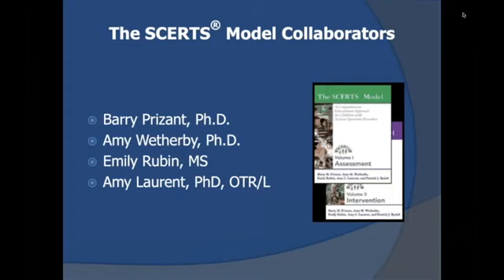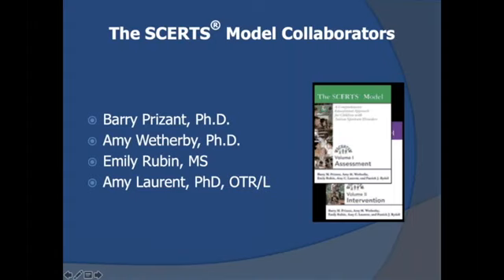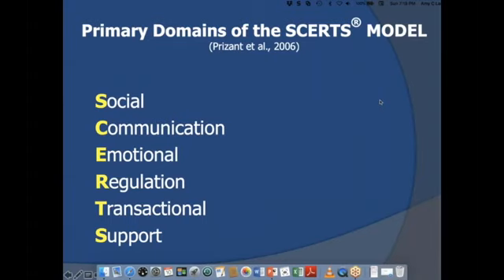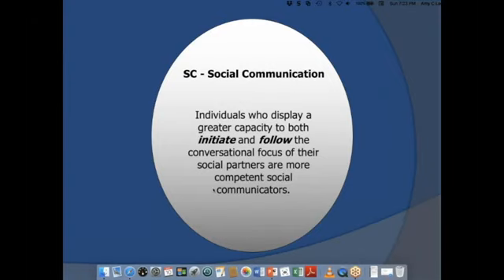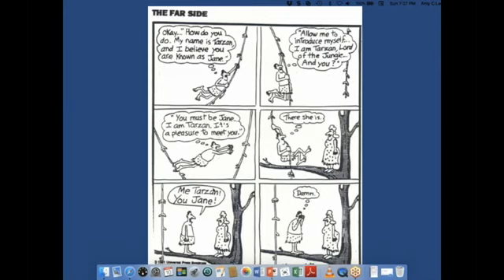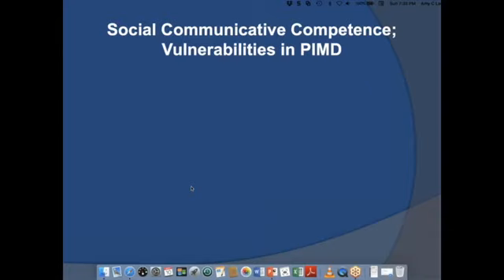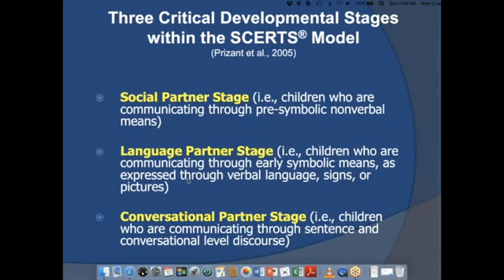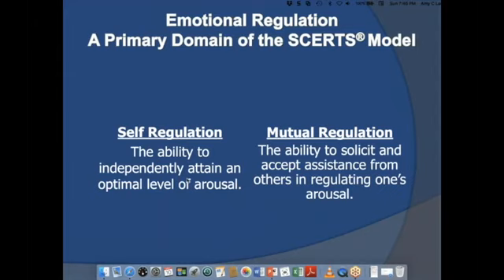The SCERTS Model An Introduction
This 1 hour webinar, led by Amy Laurent, Ph.D., OTR/L, will introduce the SCERTS model, a comprehensive, multidisciplinary educational approach designed for children with social communication and emotional regulatory challenges. This framework is not exclusionary of other treatment approaches and methodologies, but rather provides a curriculum for those who are seeking guidelines for implementing a comprehensive educational plan that is based on our knowledge of the core developmental challenges faced by children with autism and related neuro-developmental disorders, family-centered care, and our knowledge of the recommended tenets of educational programming, as indicated by the National Academy of Sciences. The SCERTS framework has been designed to target priority goals in social communication (SC) and emotional regulation (ER) by implementing transactional supports (TS) (e.g., interpersonal modifications, environmental arrangement, visual supports, etc.) throughout a child’s daily activities and across social partners in order facilitate competence within these identified goal areas in natural, functional and meaningful contexts.